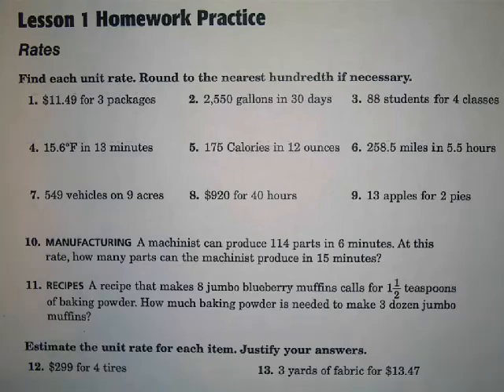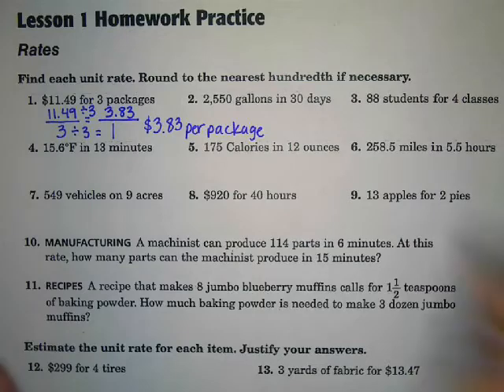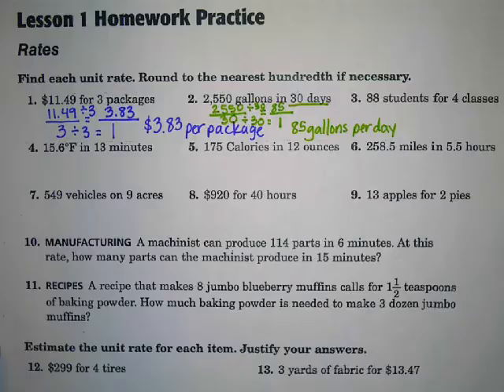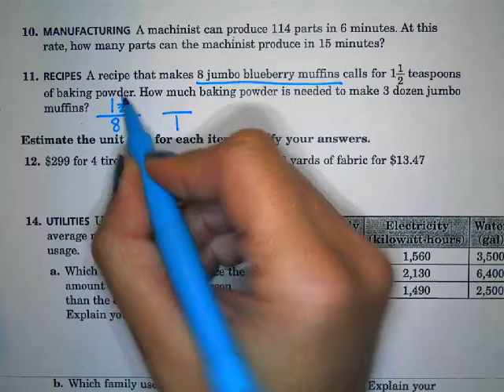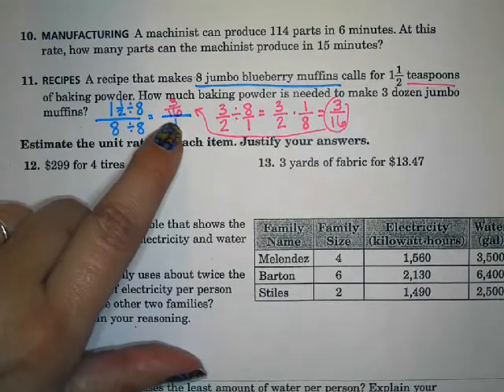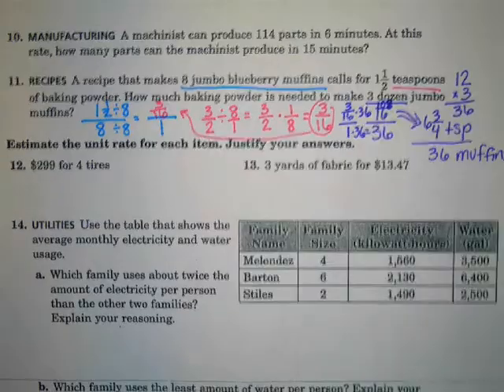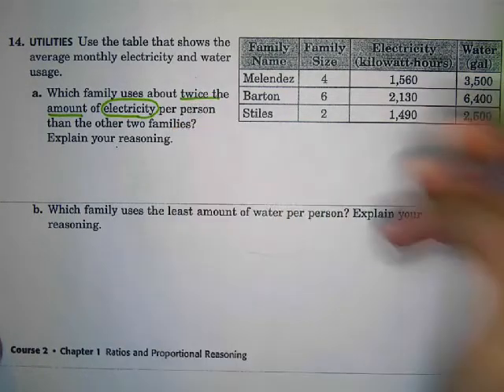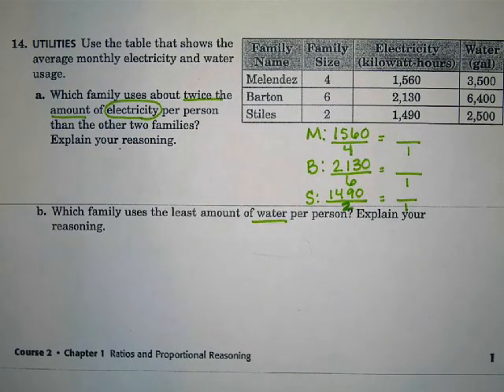4.1 Homework Examples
Examples of how to find Unit Rate.